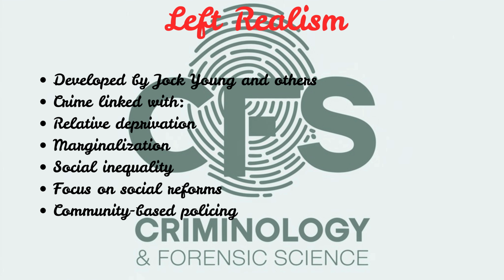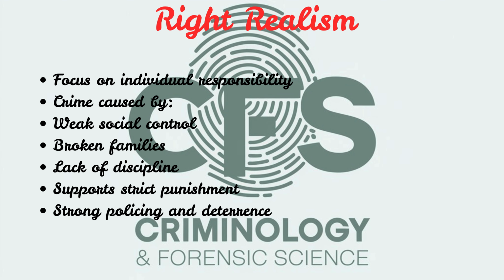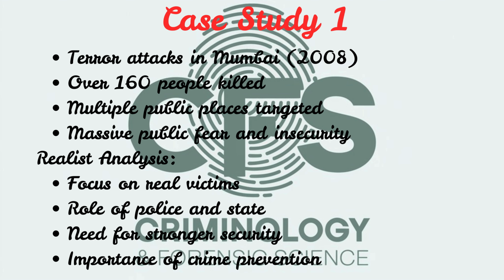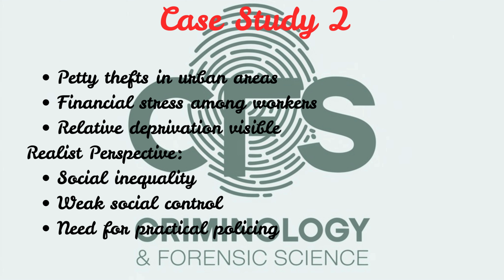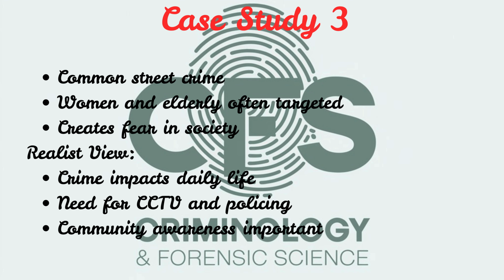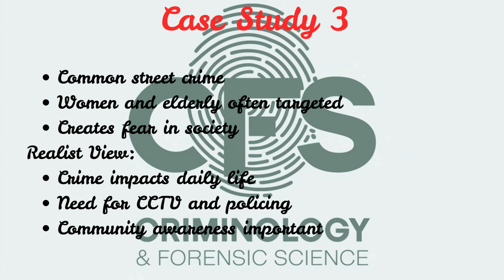Unit 4 Realist Criminology Explained Social Conflict Theories UGC NET Criminology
In this video, we will understand Realist Criminology in a simple and detailed way for UGC NET Criminology preparation. This topic is very important for exams as well as conceptual understanding.

📚 In this video, we have covered:
✔️ Meaning and Introduction of Realist Criminology
✔️ Left Realism and Right Realism
✔️ Relative Deprivation
✔️ Square of Crime
✔️ Importance of Victims in Realist Criminology
✔️ Detailed Indian Case Studies
✔️ Criticism of Realist Criminology
✔️ UGC NET Important Concepts

The theory is explained in easy language with real Indian examples so that beginners can also understand the topic clearly.

📝 Don’t forget to attempt the practice questions given in the link/comment section to test your preparation.

* Criminology
* Forensic Science
* UGC NET Preparation
* Important Theories & Thinkers
* Case Study Based Learning